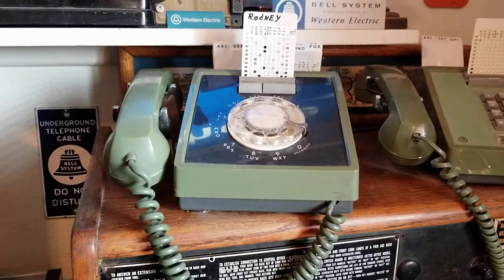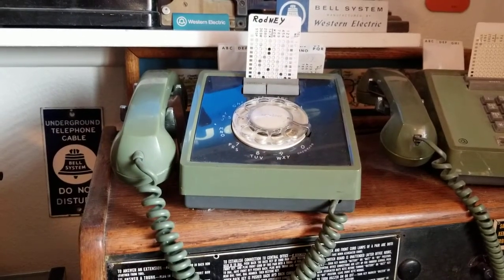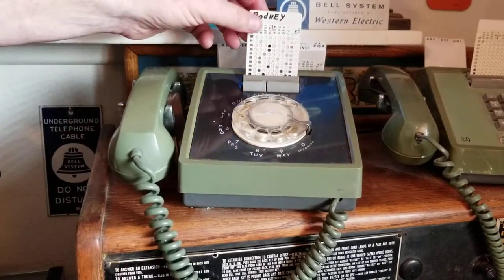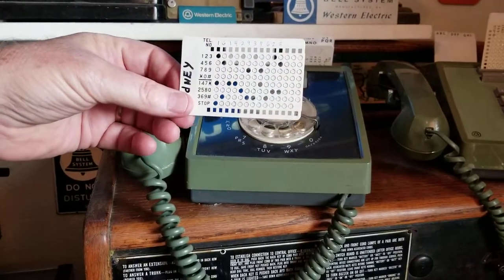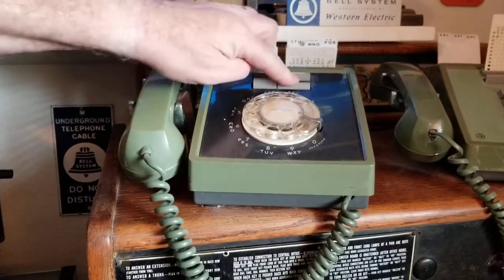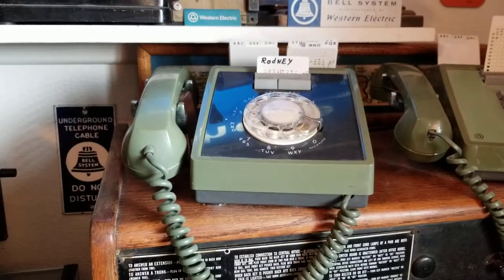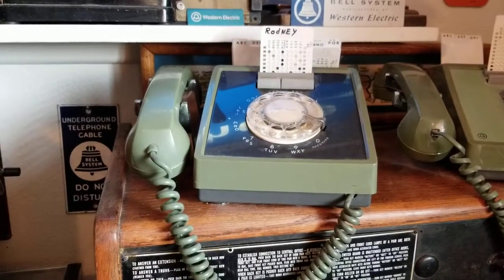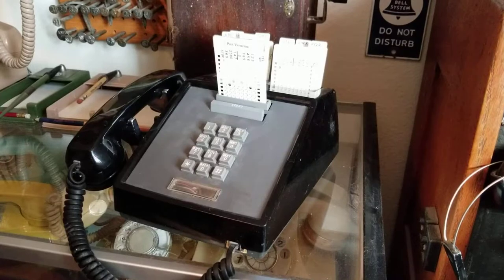Telephone Collectors International ( TCI ) Video : Western Electric card dialers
Created for Telephone Collectors International ( TCI ) by Russ Kirk

Russ is sharing a video showing two of his collection favorites. They are Western Electric card dialers; a green 660-A1W from 1964 and a black 2660-A1M from 1972. These were special order items and usually used by businesses.

Two benefits to the dialer were rapid dialing and accuracy resulting in fewer misdialed calls. This was important when long distance charges were costly and you were billed for wrong numbers dialed. The rotary model was introduced in 1961 and both the rotary and Touch Tones models were phased out in the late 70’s when electronic number storage became available.

These card dialers used plastic cards, about the size of a credit card, which the user would punch-out for the number wanted. Once the card was punched, it was permanent.

Today both the phones and the cards are becoming harder to find and even harder to maintain in working order. The video may take a short while to load.